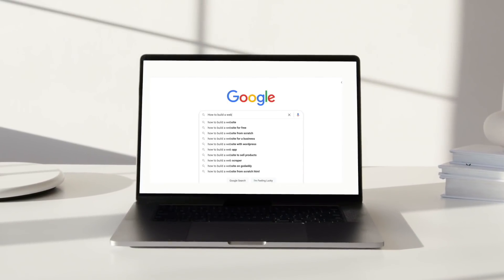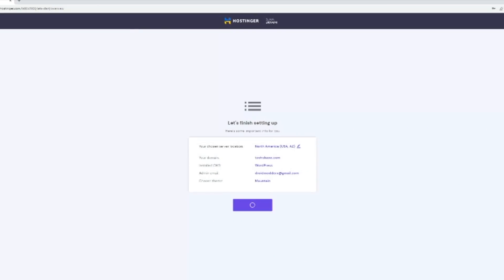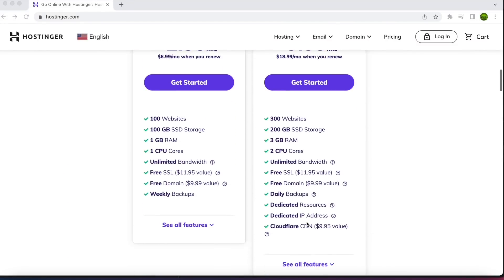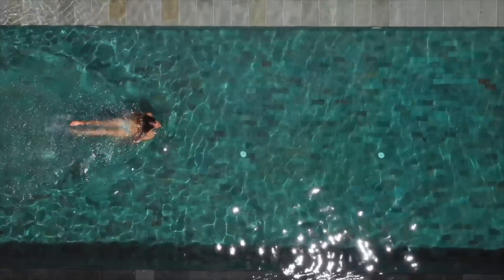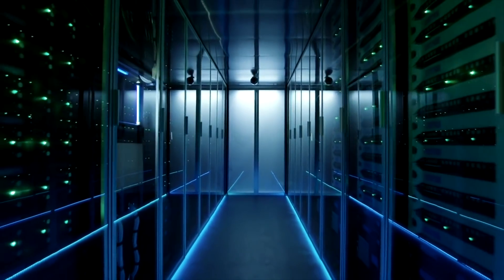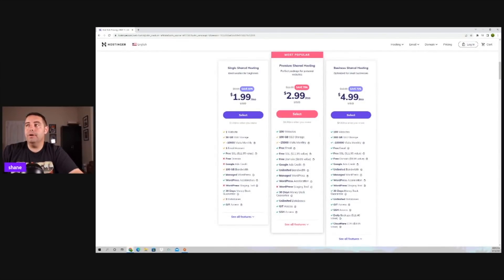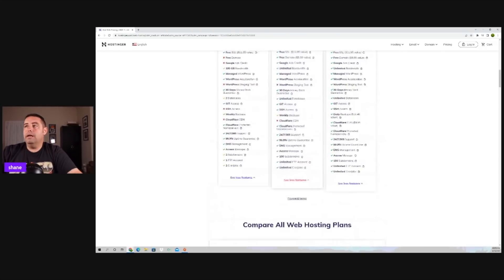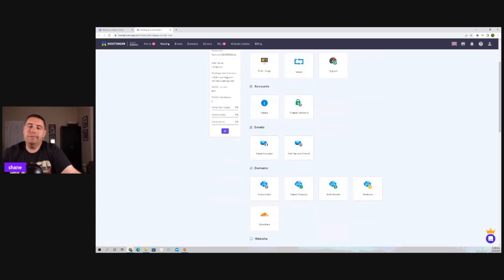Web Hosting Explained : Shared Hosting vs VPS Hosting VS Dedicated Hosting & How To Build A Website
In this video we go over the pros and cons of shared hosting, vps or virtual private server hosting, and dedicated server hosting. I also show you an easy method for how to build your very own website with just a few minutes of your time and a few clicks.

Safeguard your family with Aura's all in one digital safety to help protect you from identity theft, financial fraud, and online threats. for your 14 Day trail today!